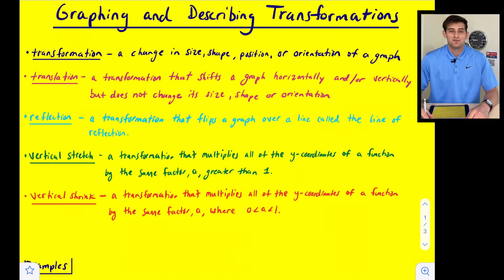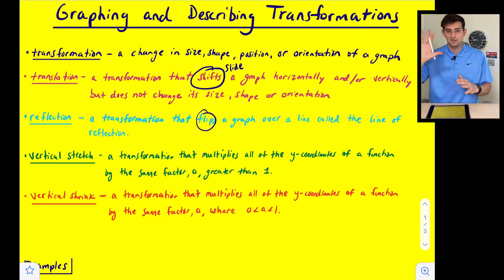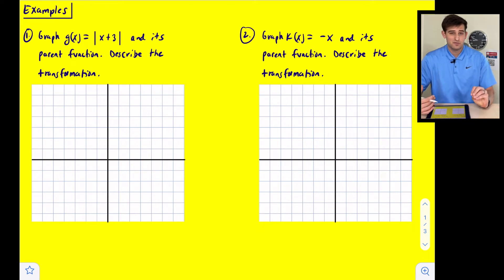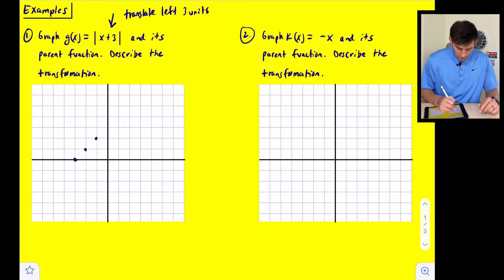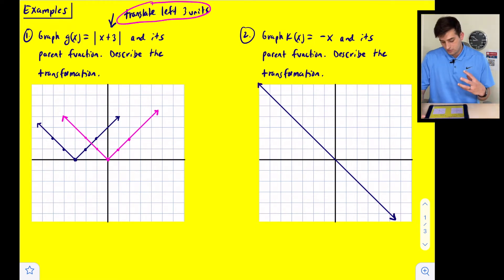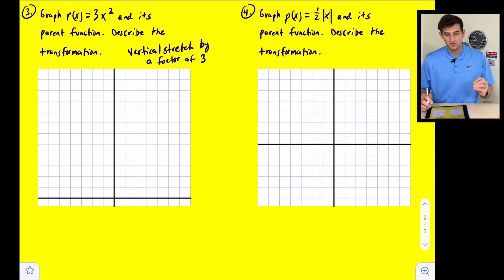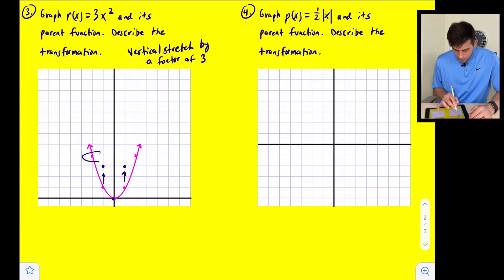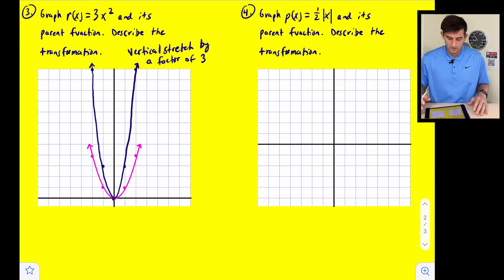Graphing and Describing Transformations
Learn how to identify, graph, and describe transformations on linear, absolute value, and quadratic functions!